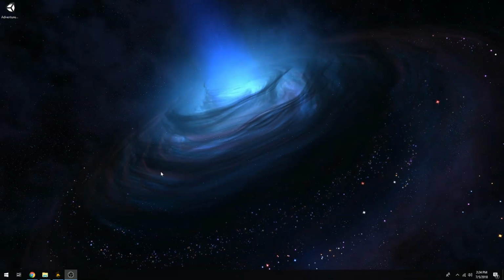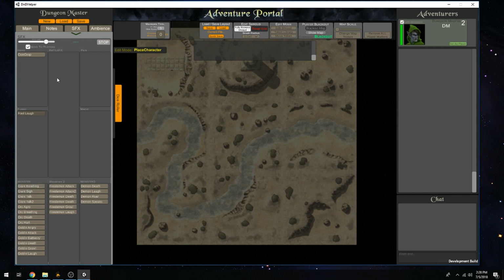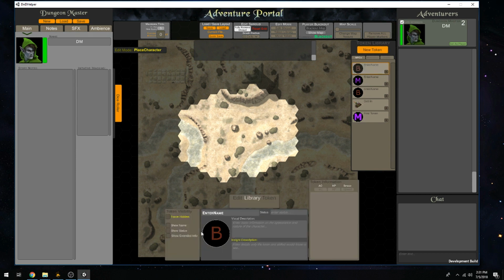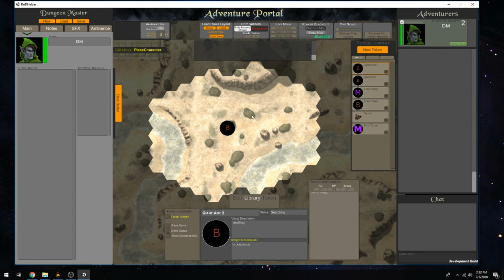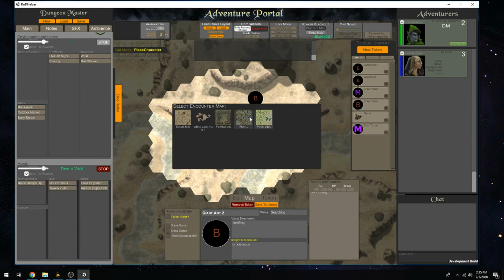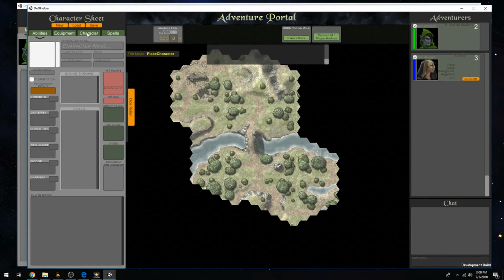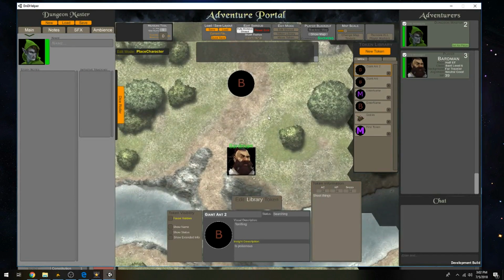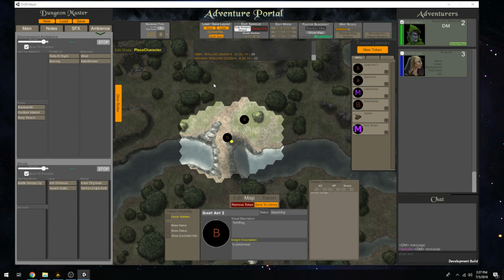Devlog1 - Adventure Portal - A New Tabletop RPG Utility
Recorded 7/4/18

Adventure Portal is a utility I am developing that will allow players to play their favorite table top RPG together online.

This video is just an introduction to gauge interest and to answer question.